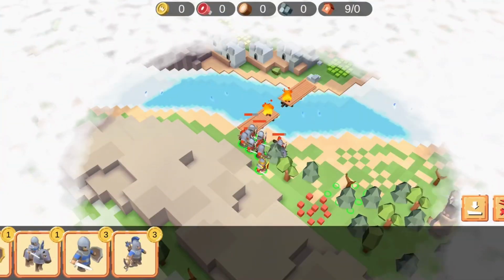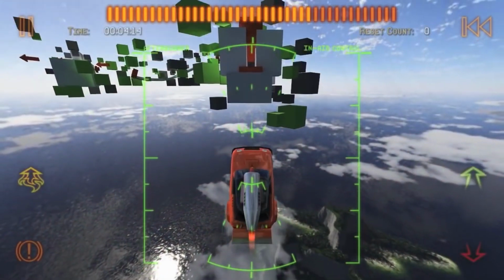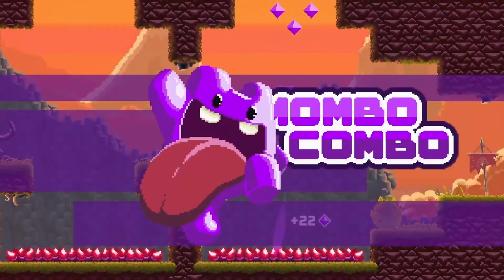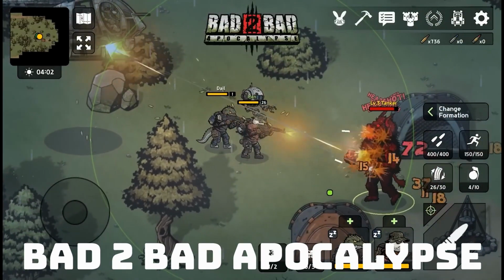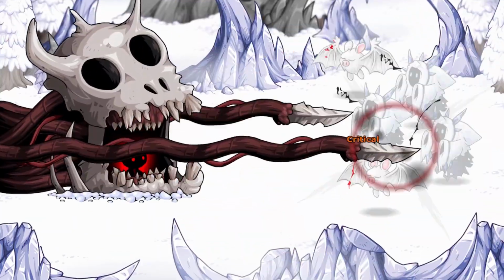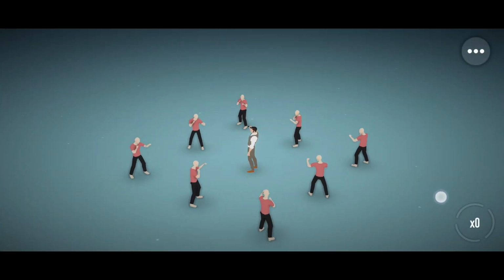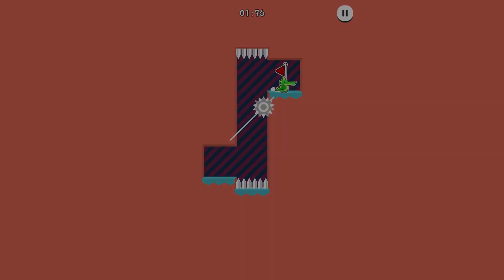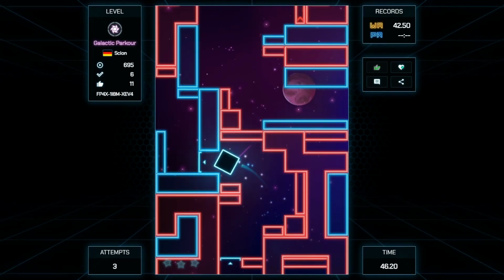Top 15 OFFLINE Mobile Games 2023 | Best FREE Offline Games for Android & iOS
These are the top 15 best OFFLINE games for Android & iOS in 2023. More info below :)

I love myself a good action game, and the ones mentioned in this video are some of the very best ones you can play offline. Mobile games like Soul Knight and Combat Master are awesome, but which are the very best offline mobile games? And what is the best mobile alternative to Gunfire Reborn? That's right - today, it's time to have a look at some of the best offline action games on mobile :)

What's the best android offline game in your opinion? Share it in the comments.

If your favorite offlinegames games aren't on this list, fret not! It doesn't mean it isn't one of the top offline games on mobile. It just means I haven't heard about it - or maybe it'll get included in a future video 👌

🎮 Top 15 Mobile OFFLINE Games in 2023 🎮
Combat Master Mobile

RTS Siege Up!

VIDEO CHAPTERS
0:00 Best Offline Games on Mobile
0:15 Combat Master Mobile
0:49 Soul Knight & Otherworld Legends
1:17 RTS Siege Up!
2:02 Jet Car Stunts 2
2:30 BONUS GAME 1
2:44 Super Mombo Quest
3:42 AirAttack 2
4:24 Vampire Survivors
4:58 BONUS GAME 2+3+4+5
5:05 Cookies Must Die
5:39 Darkrise
6:17 Bad 2 Bad: Apocalypse
7:01 Epic Battle Fantasy 5
7:42 A Way To Smash
8:18 Safari Forever
8:52 Astrogon
9:31 Rift Rapture
10:14 Outro (co-op games)

- marquisdan
- Lost Vault
- Mohaimen
- Farm RPG
- Elchu